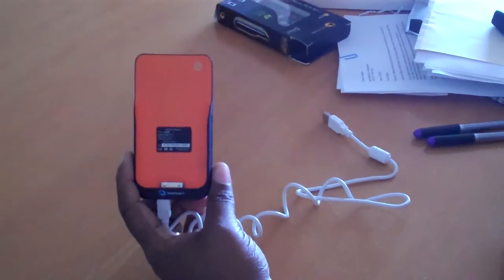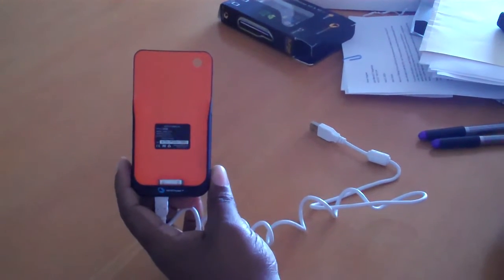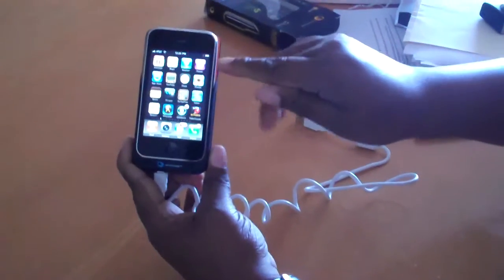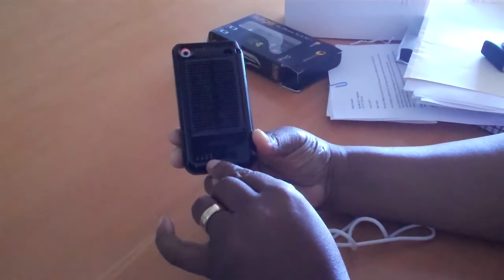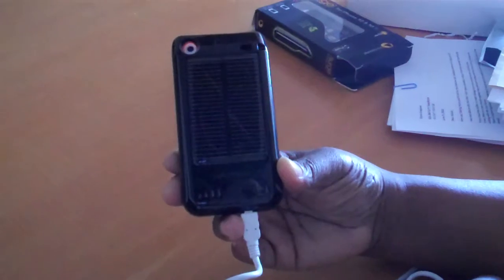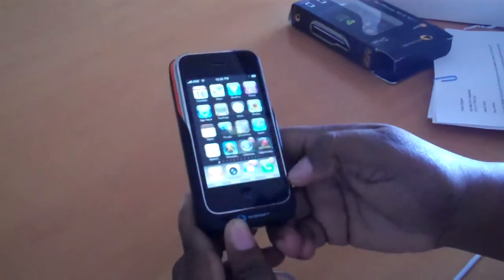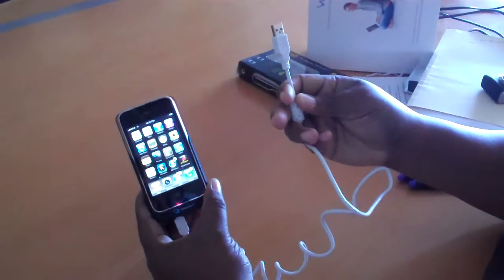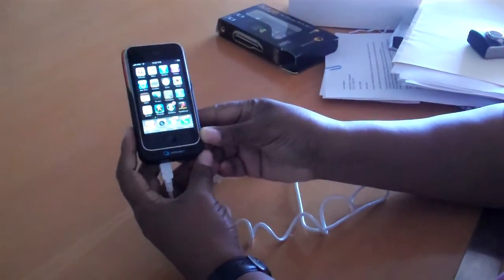Surge Hybrid Charger for iPhone 3G/3GS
A look at the Surge hybrid charger from Novothink for the iPhone 3G and 3GS